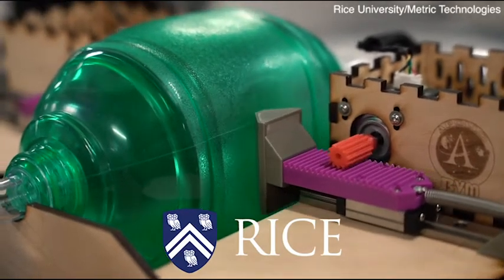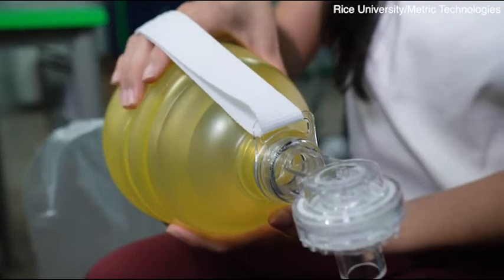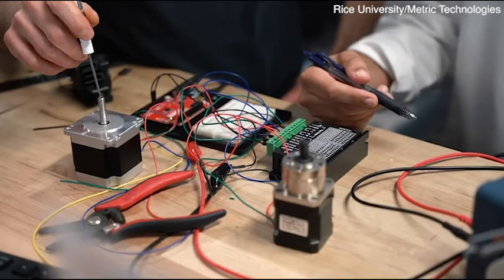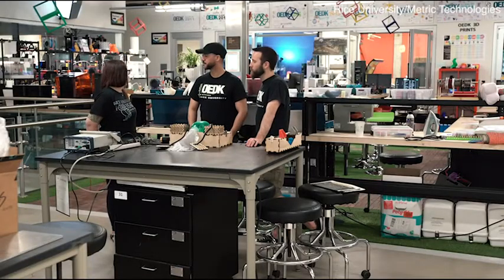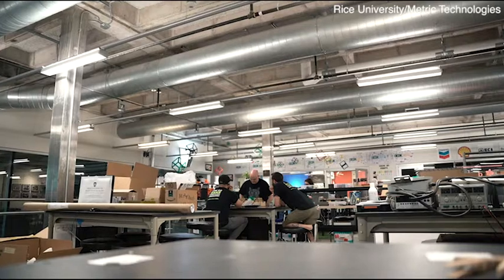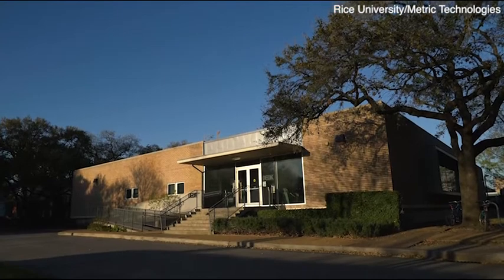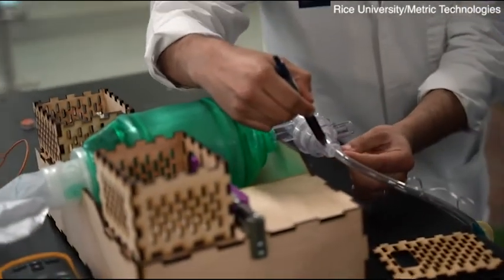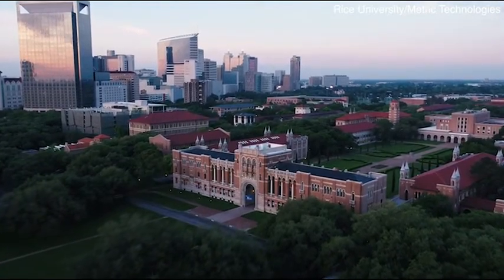DIY ventilatorkit is built a simple 3D parts and a bag valvemask equipment for coronavirus patients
An automated ventilator kit built for $300 that is 'as simple as it gets' squeezes a manual mask to keep coronavirus patients alive, developers claim.

A team from Rice University developed the emergency care system from readily available hospital valve masks and 3D printed parts.

The programmable device automatically squeezes the bag valve masks that would otherwise have to be manually squeezed by a medical professional.

Researchers say the 'DIY kits' will allow hospitals to use existing equipment to reduce the load on existing ventilators and help people in respiratory distress.